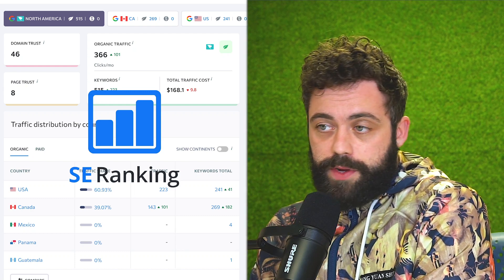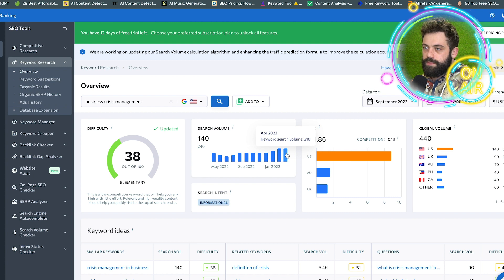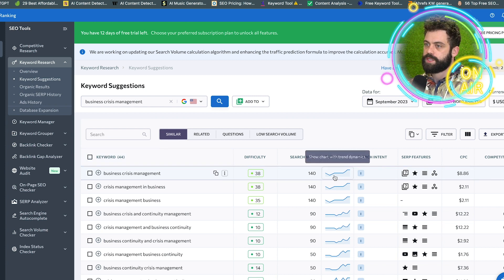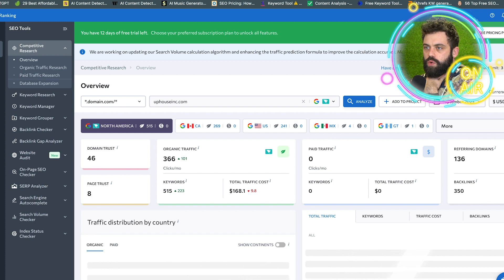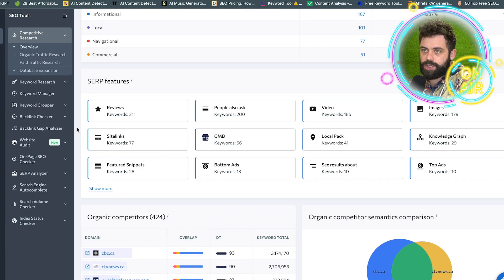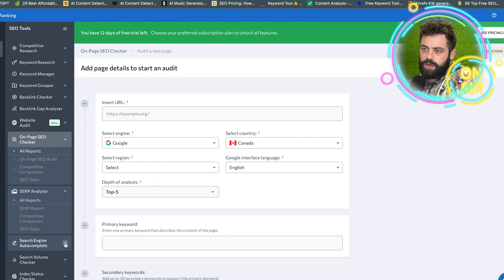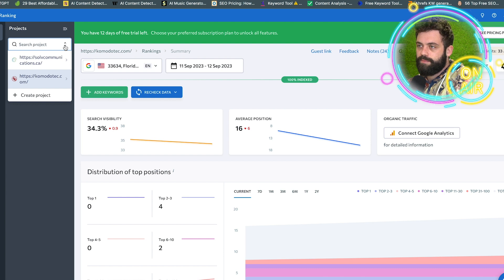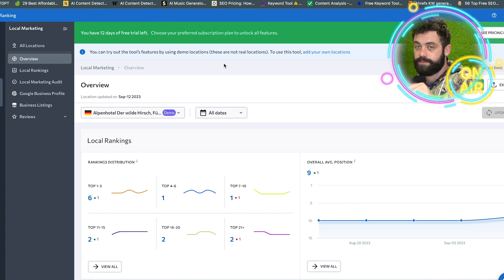🔍 2023 SE Ranking Review & Demo | Comparing Ahrefs Vs. SEMRush, Best SEO Tools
Don't know if Ya'll are going to like this one, but I did it any way. Wanted to check out SE Ranking and share my thoughts in this walkthrough and demo. I wanted to compare it to Ahrefs and SEMRush to see if it was actually comparable.